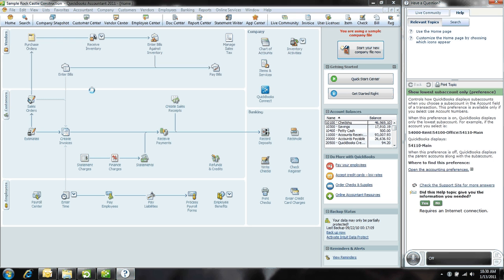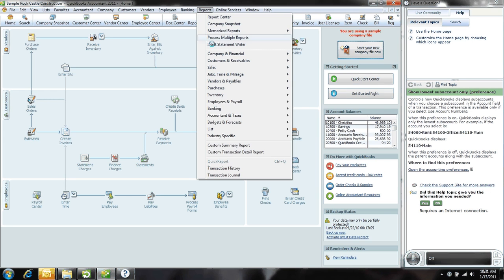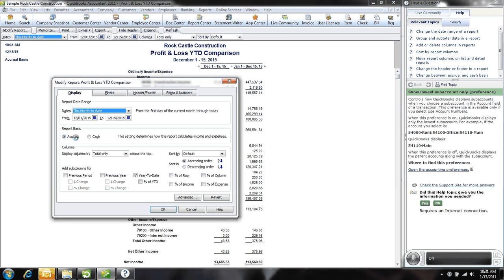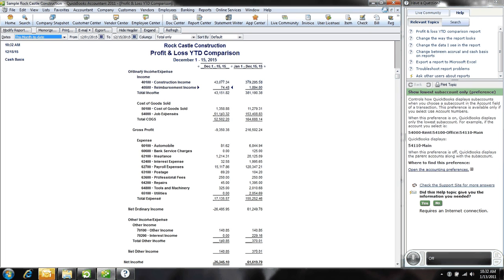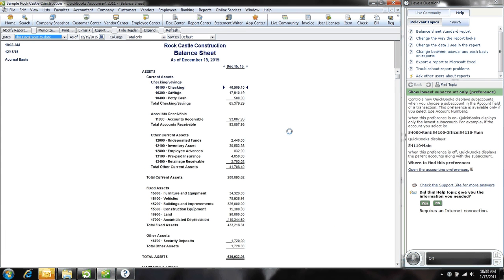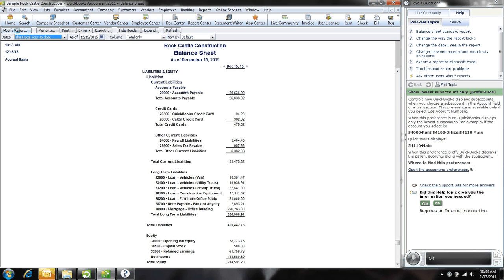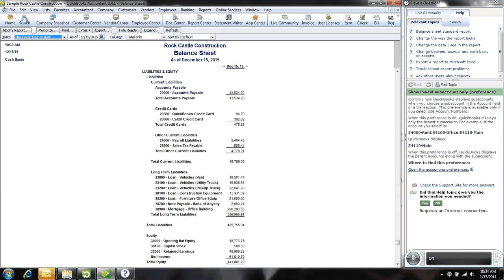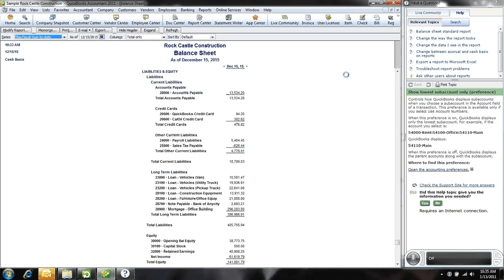AFYS QuickBooks Cash or Accrual basis 2011 01 13